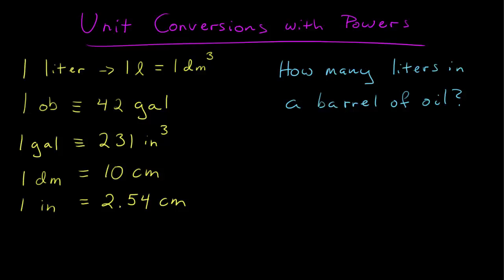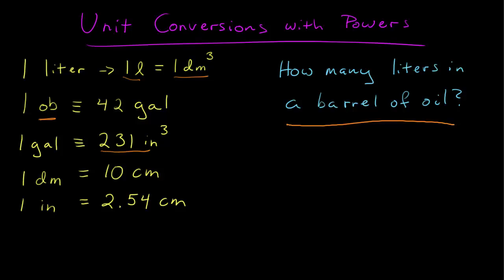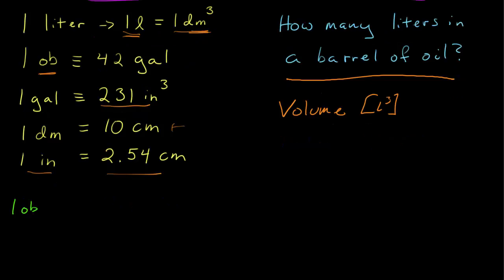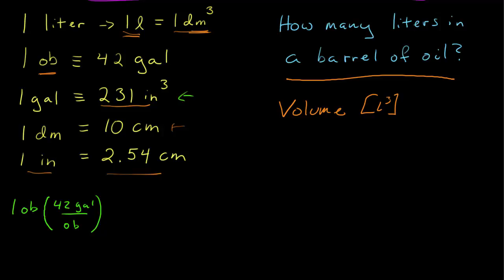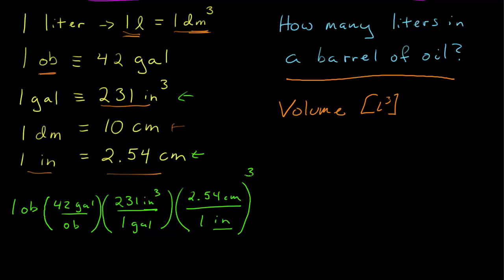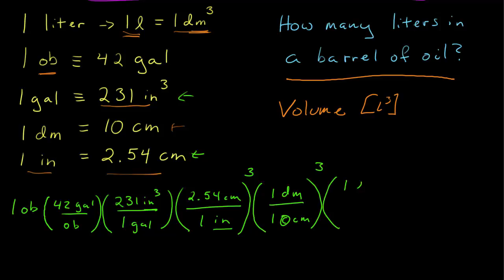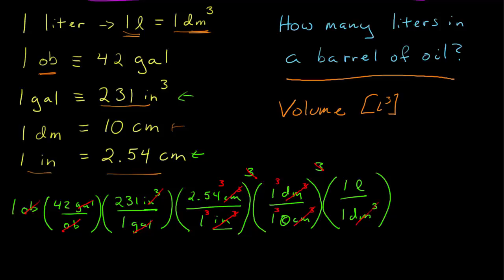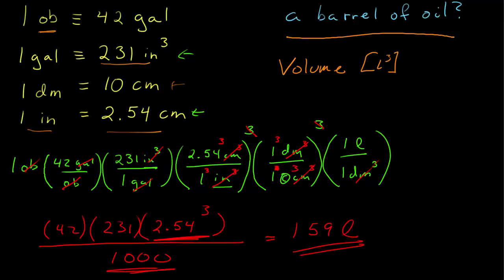Unit Conversions with Powers of Units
unit conversions where units have powers